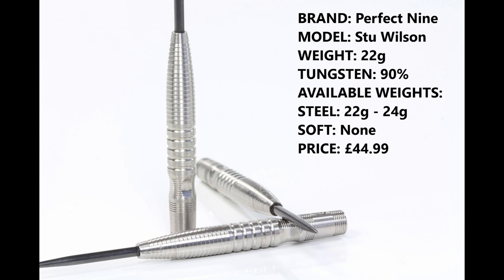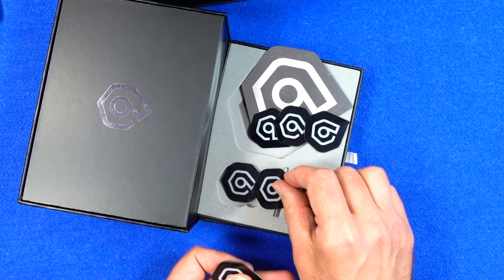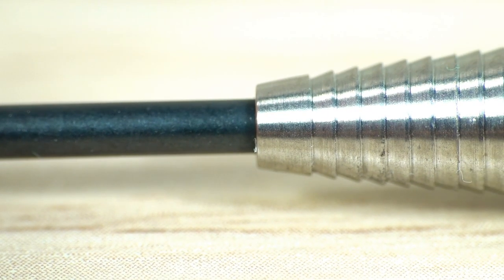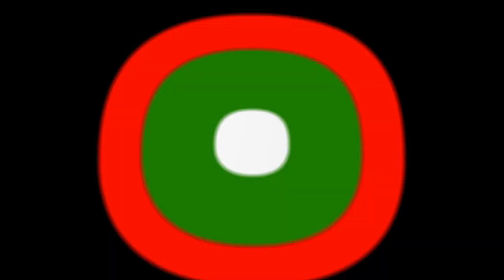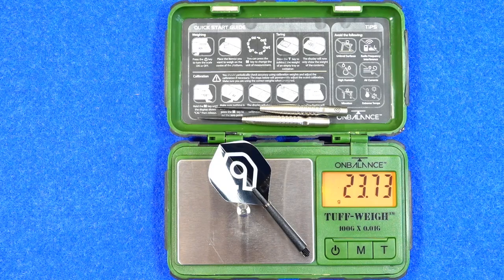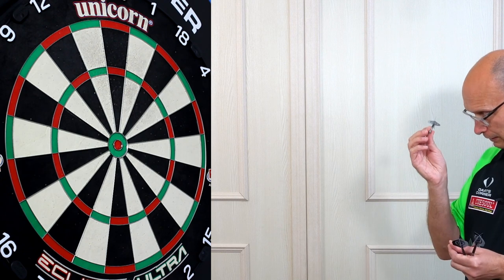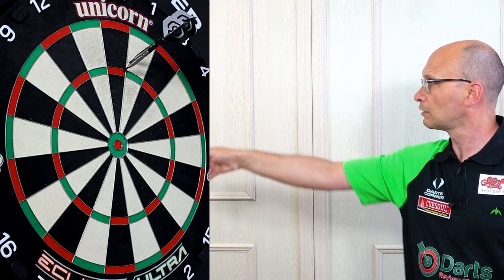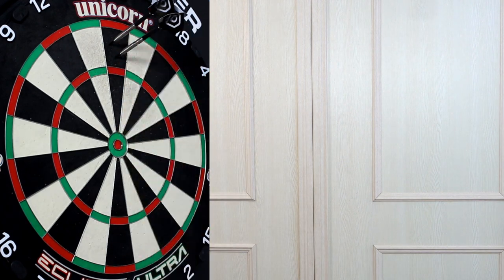Perfect Nine Darts Stu Wilson Darts Review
A review of Stu Wilson darts from Perfect Nine.  A sleek dart with a slightly unique small scallop.  They are supplied in a luxury presentation box.

Video Index:

00:00 Intro
00:30 Dart Info
00:44 Box & Contents
01:36 Close Look
03:37 Detailed Dimensions
04:14 Weight
04:40 Balance
04:03 Grip Levels
05:08 Darts In Action
09:34 Flight Slow-Mo
10:27 Wrap Up
11:56 Gallery
12:20 End